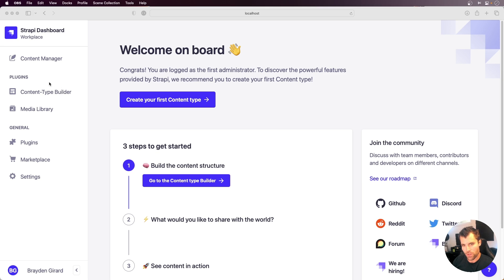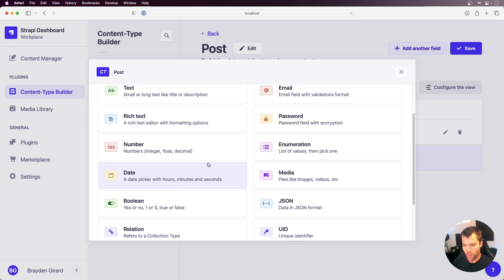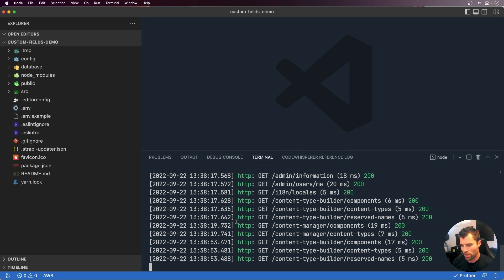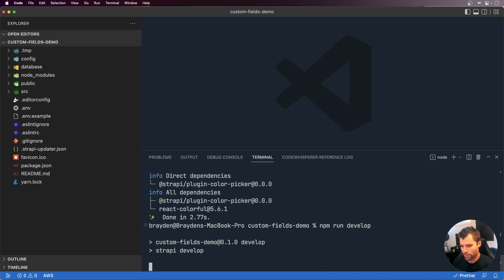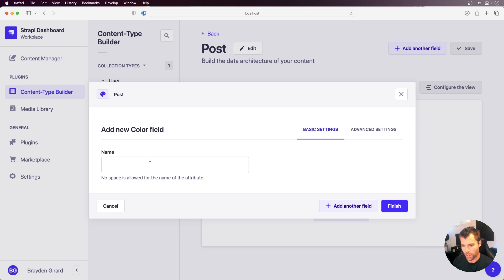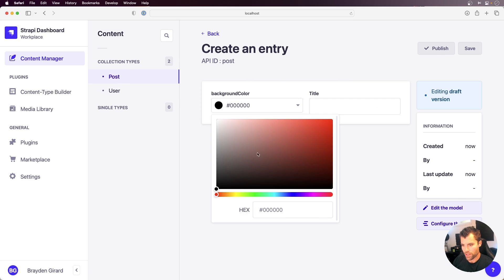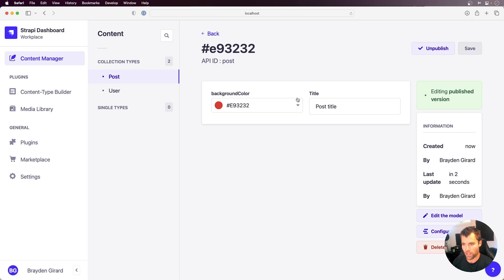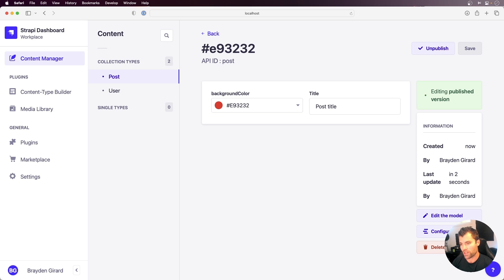How to install and use Strapi custom fields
In this video we discuss how to use Custom Fields in Strapi. With custom fields developers are able to create plugins in the marketplace to add Custom Fields to Strapi. Custom Fields allow you to pull in third party data into the Strapi editor or simply improve the UX of Strapi for your team. This video will give you an example of how to install the Color Picker Custom Field which is a plugin provided by Strapi.

0:00 - Intro
0:48 - Installation of color picker custom field plugin
1:27 - Testing the color picker custom field
2:00 - Possibilities with custom fields